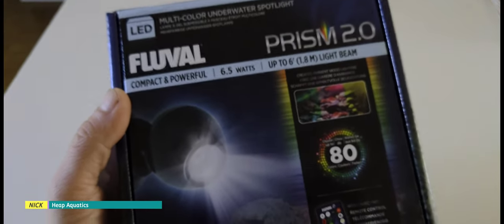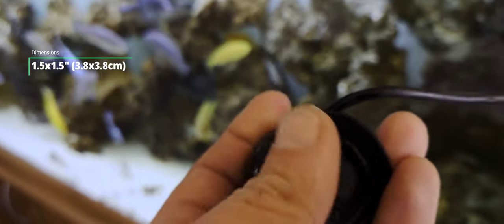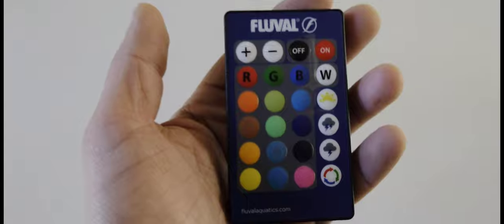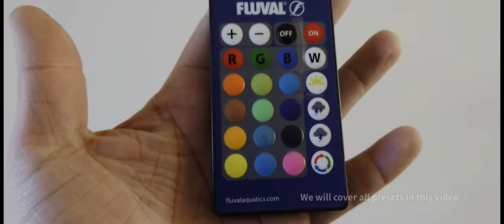Ultra Powerful Aquarium Spotlight Fluval Prism 2.0 LED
Had this light for a couple of months now and decided to make a demonstration video as it is pretty cool.

It is brief look at some of the settings, the colours, special effects, sun rise, thunder and lightning storm and colour cycle mode.

This light unit is fully submersible and should only be used under water.

LED Aquarium light

Ultra Powerful Aquarium Spotlight Fluval Prism 2.0 Review
Ultra Powerful Aquarium Spotlight Fluval Prism 2.0
Review
Review
Review
Review

African Cichlid Aquarium (72x18x24)

cookies for all who made it here 🍪🍪🍪